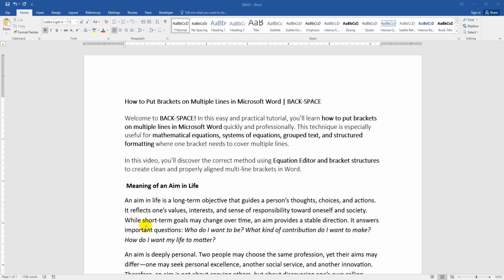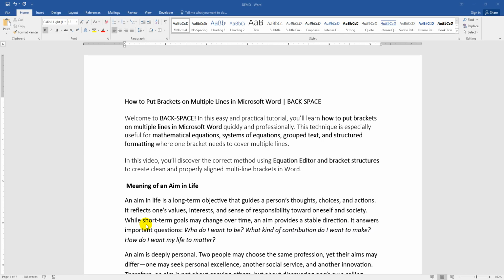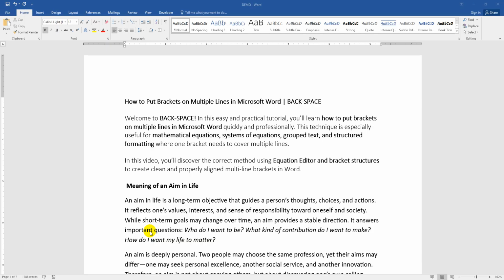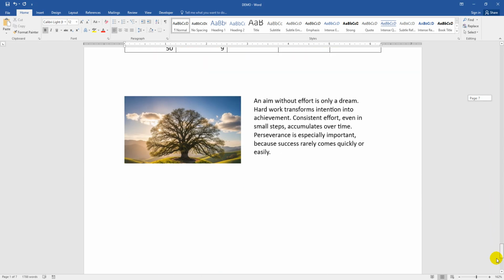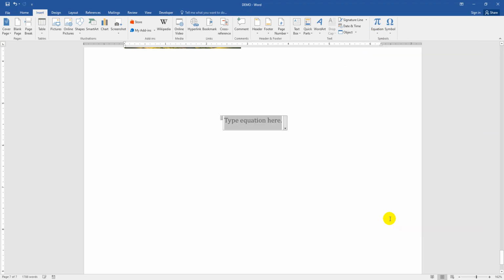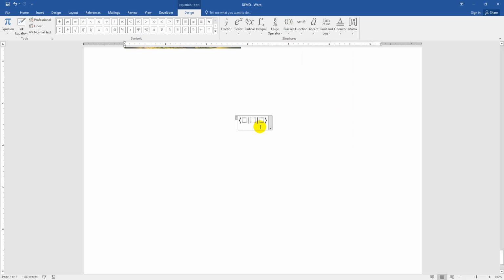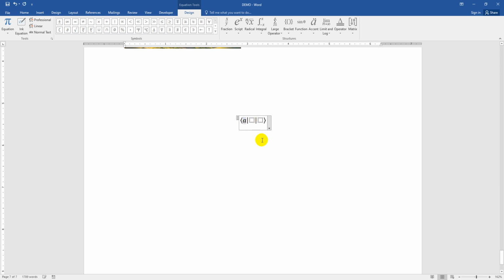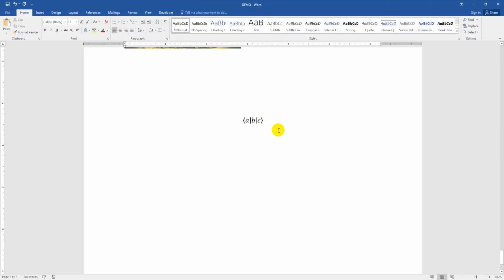How to put brackets on multiple lines in Word || BACK-SPACE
How to Put Brackets on Multiple Lines in Microsoft Word | BACK-SPACE

Welcome to BACK-SPACE! In this easy and practical tutorial, you’ll learn how to put brackets on multiple lines in Microsoft Word quickly and professionally. This technique is especially useful for mathematical equations, systems of equations, grouped text, and structured formatting where one bracket needs to cover multiple lines.

In this video, you’ll discover the correct method using Equation Editor and bracket structures to create clean and properly aligned multi-line brackets in Word.

🟢 How to add multi-line brackets in Word
🟢 How to use Equation Editor
🟢 How to insert bracket structures
🟢 How to align multiple lines inside brackets
🟢 How to format equations professionally
🟢 How to create clean mathematical layouts

✔️ Essential for math and equation writing
✔️ Keeps multi-line content organized
✔️ Improves document readability
✔️ Creates professional formatting

➕ Go to Insert → Equation
⌨️ Press Alt + = to open Equation Editor
🧮 Click Bracket option in Equation Tools
📐 Select a multi-line bracket structure
✏️ Enter multiple lines inside the bracket
📊 Adjust alignment and spacing as needed

📌 Alternative Method

⌨️ Use equation commands like
🧾 \left\{ and \right.
📑 Add lines using matrix or aligned structure

🎯 Best For

👨‍🎓 Students solving math problems
📚 Teachers creating equation notes
📊 Engineering and science students
📄 Anyone using multi-line formatting in Word

🔥 Use Alt + = for quick equation insertion
🔥 Combine brackets with matrix structure
🔥 Keep spacing consistent for readability
🔥 Use professional equation formatting tools

💬 Support BACK-SPACE

❓ Quiz 1: Which shortcut opens Equation Editor in Word?
A) Ctrl + E
B) Alt + =
C) Ctrl + M
D) Alt + X

✔️ Correct Answer: B) Alt + =
💡 This shortcut opens the Equation Editor instantly.

❓ Quiz 2: Which tool is used to create multi-line brackets?
A) Font Style
B) Equation Bracket Tool
C) Page Layout
D) Header

✔️ Correct Answer: B) Equation Bracket Tool
💡 The Equation tool provides bracket structures for multi-line content.